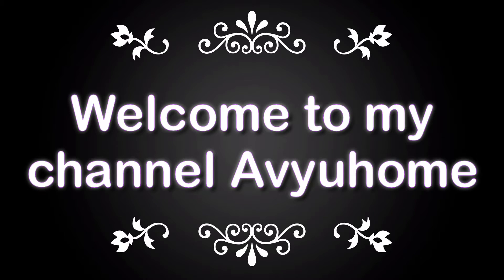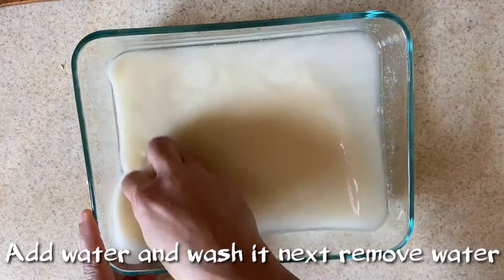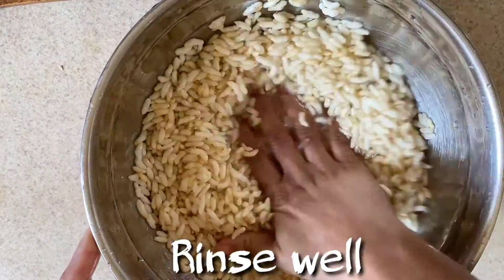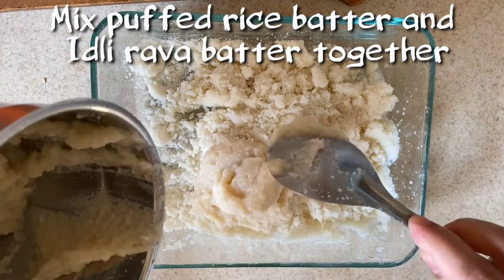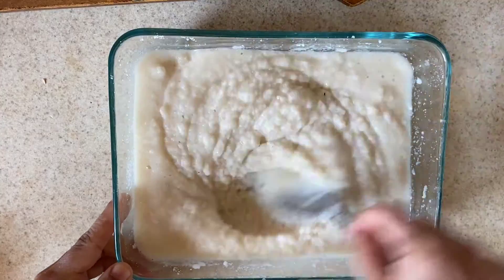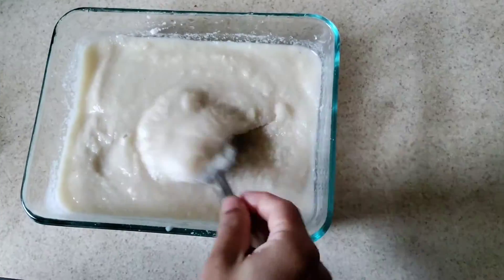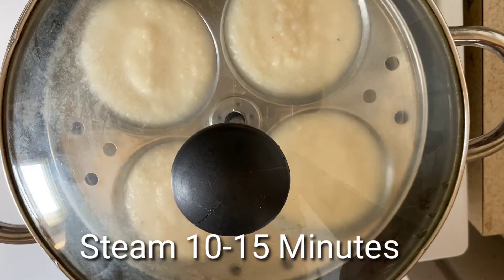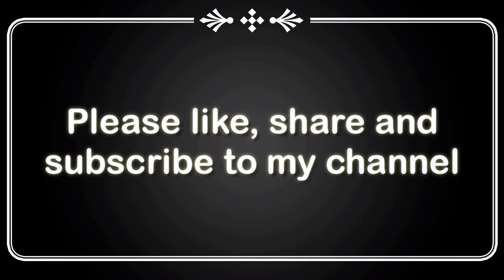పప్పులేమి లేకుండ మరమరాలతో ఇలా మెత్తని ఇడ్లీ | Instant super soft murmura idli recipe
Learn how to make murmura idli recipe at home. This is an instant idli recipe made from murmura.